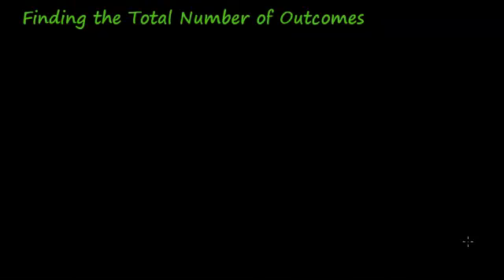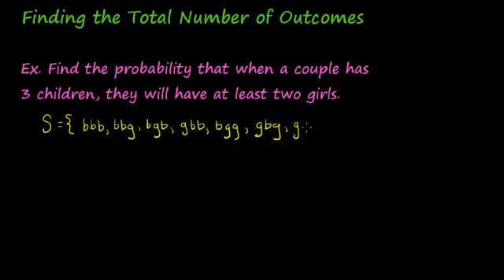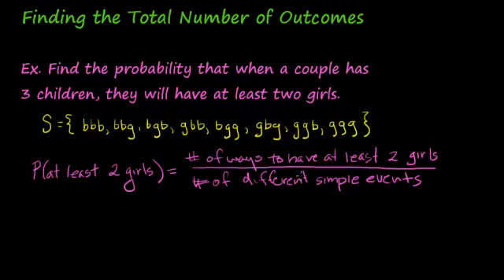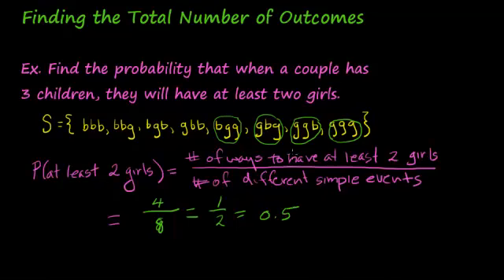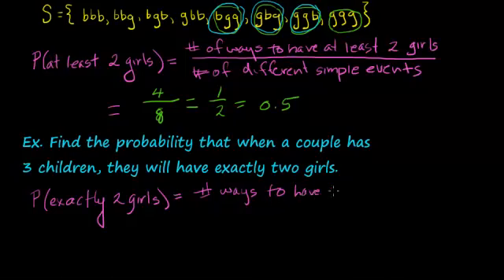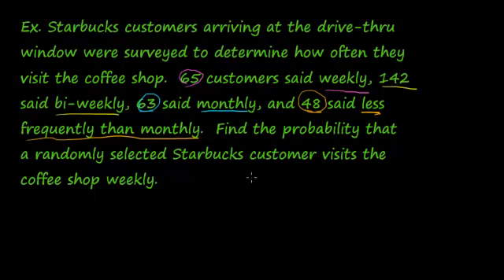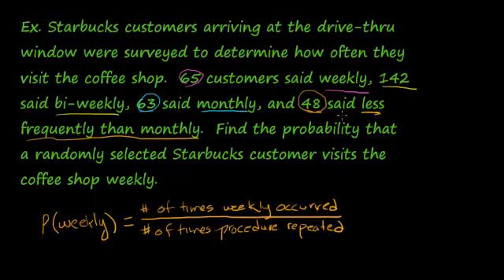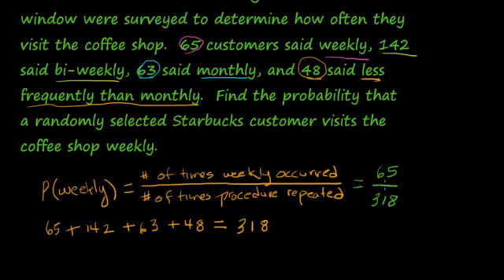Probability: Number of Outcomes.mp4